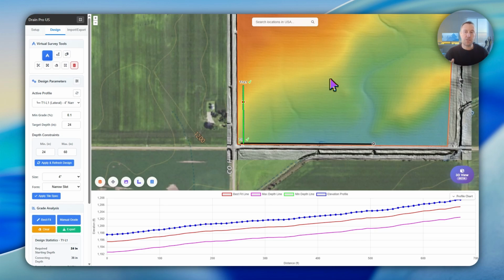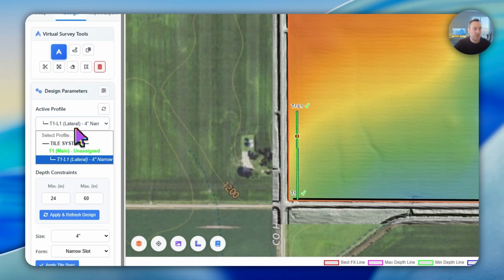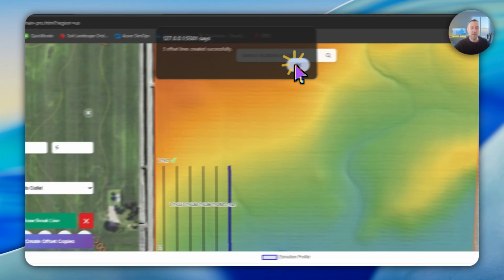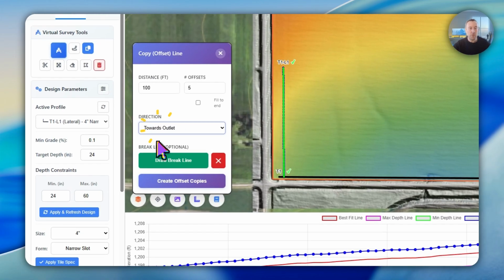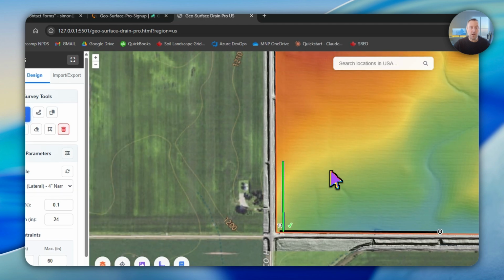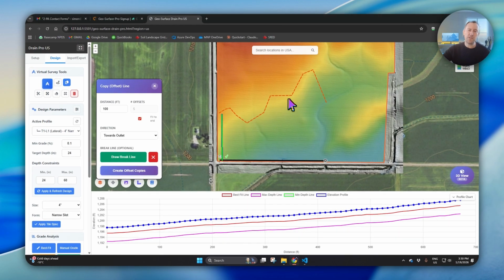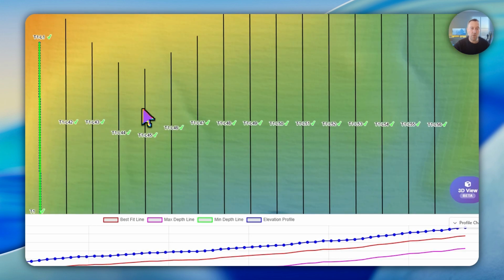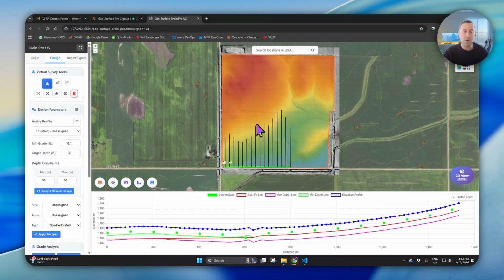Create Parallel Tile Laterals with Offset Tool | Geo-Surface Drain Pro Tutorial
If you're a farmer or contractor working on drainage projects, you don't need more software — you need clearer answers.

Geo-Surface Drain Pro lets you create a complete pattern tile system in minutes — not hours. The offset tool instantly generates parallel laterals at your specified spacing, so you're not drawing every single line by hand.

This tutorial demonstrates:
• Using the line offset tool for parallel laterals
• Setting consistent lateral spacing (30ft, 40ft, 50ft, etc.)
• The Break Line tool for trimming to boundaries
• Creating efficient pattern tile layouts
• Maintaining proper drainage hierarchy

Stop drawing each lateral individually. What used to take hours now takes minutes. And because Geo-Surface is web-based, it's dramatically more affordable than traditional drainage software.

Simple enough to learn in minutes. Powerful enough for real drainage design.